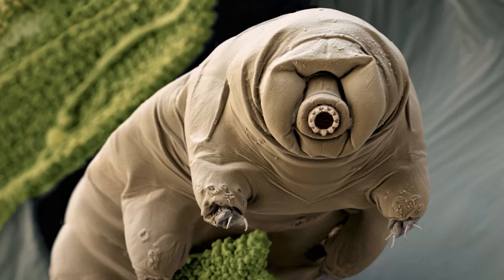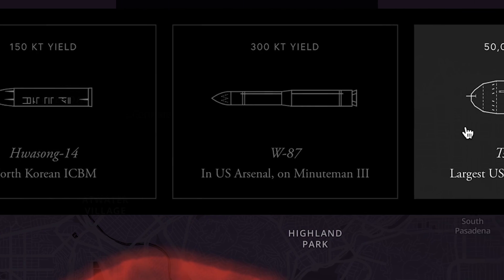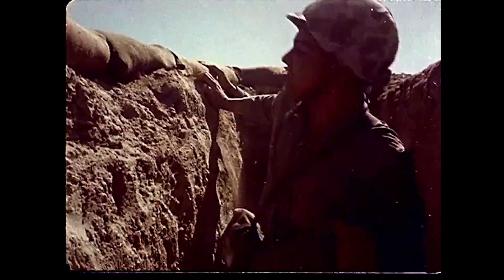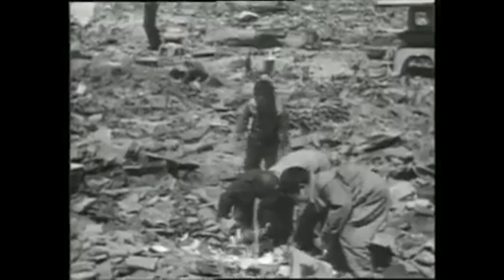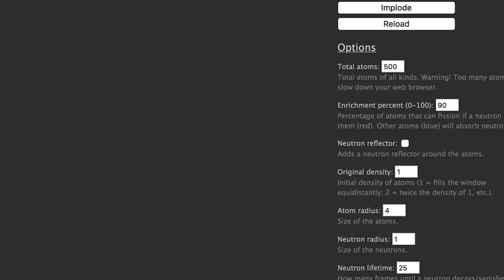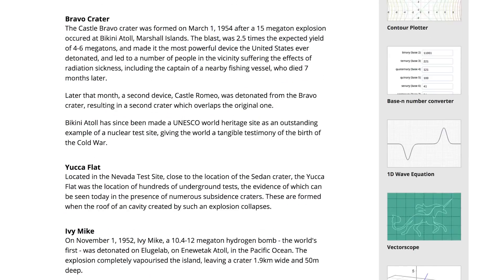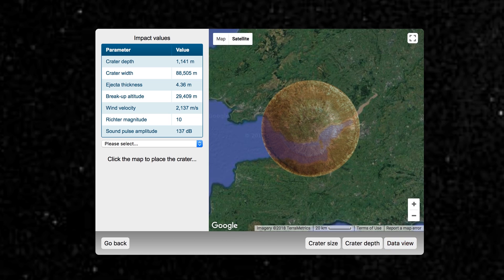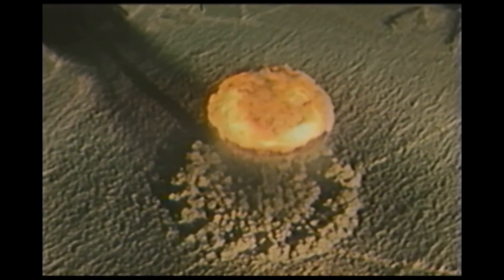Could You Survive A Nuclear Blast?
Nuke Map (0:42)

Outrider (0:48)

Nuclear Fission Simulator (3:37)

Nuclear Bomb Craters (4:41)

Crater Impact (5:21)

Impact Crater Map (6:05)

***CREDITS***

Hosted by
Jake Roper

***VSAUCE LINKS***